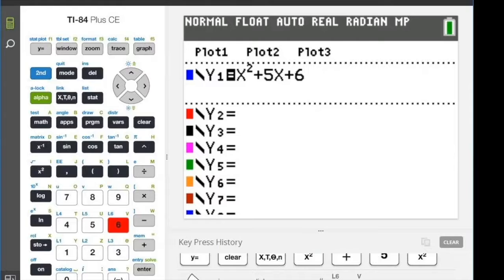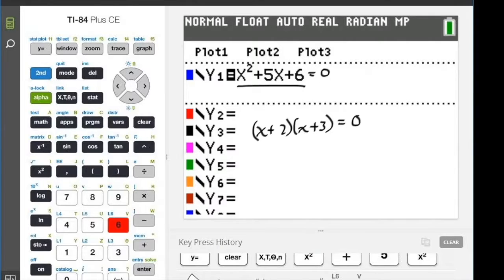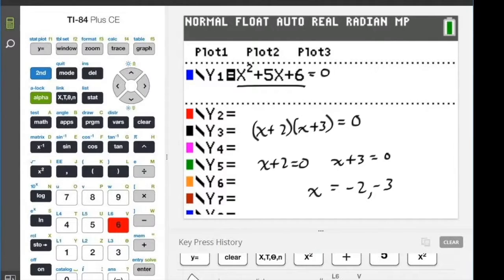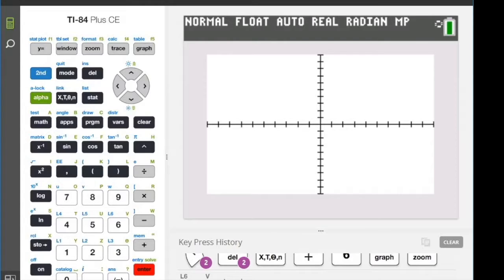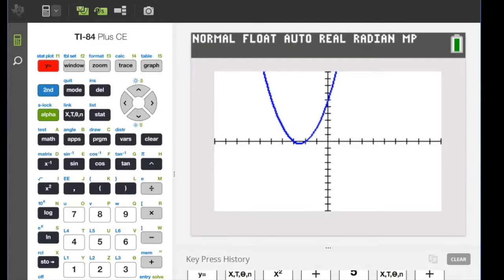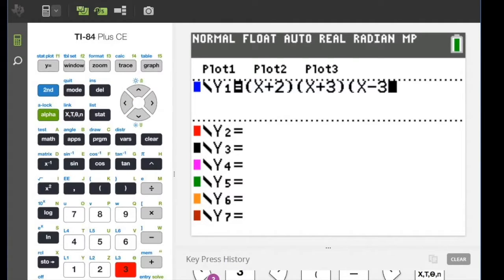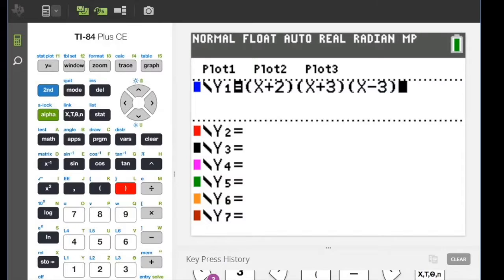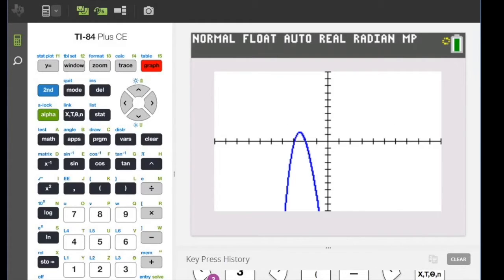Finding x intercepts with TI 84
How do you approximate / find x-intercepts with a graphing utility? (I don't use the "finding zeros" function in this video)